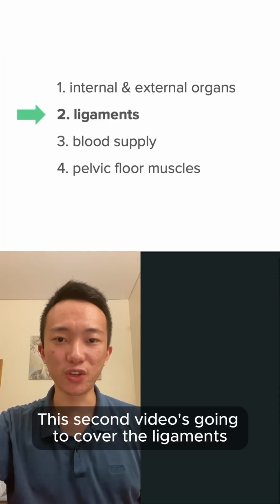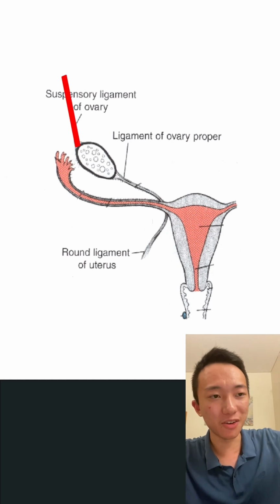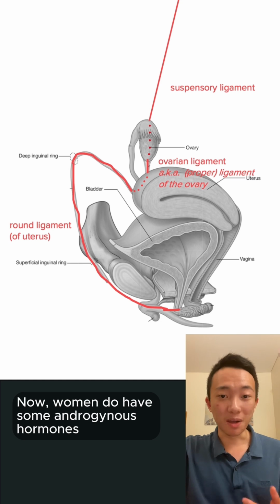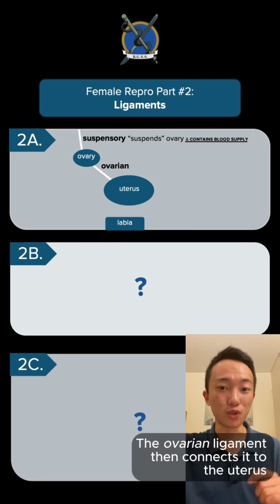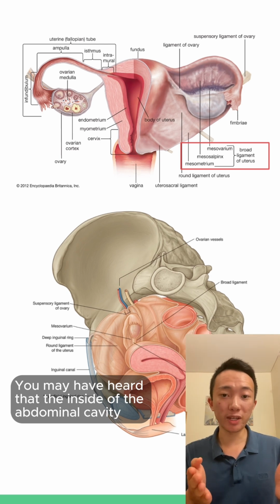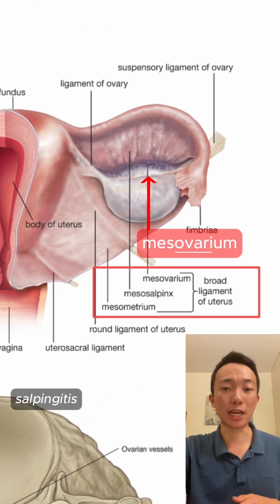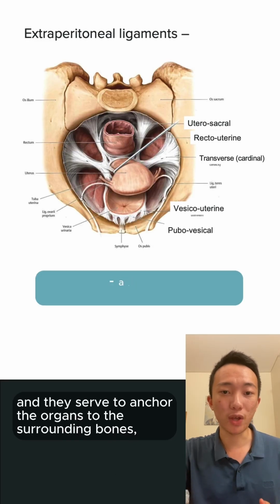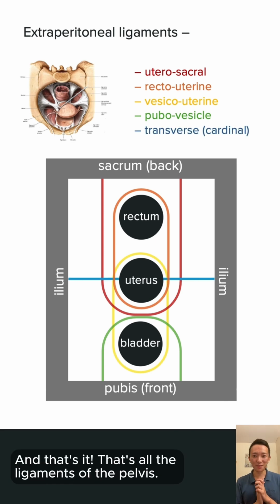REPRO 2 – Pelvic Ligaments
Ovarian ligament? suspensory ligament? round ligament? broad ligament? uterosacral ligament? transverse ligament?
^^ We'll cover all those and more in this 2nd video in our 4-part series on the Anatomy of the Female Reproductive System, which covers the ligaments associated with the female reproductive organs.

Presented by Xianda Ren
Final Year Medicine student & 2024 Academic Director of SurgSoc

📍 timestamps
0:12 – suspensory, ovarian, round ligaments
2:26 – broad ligament (mesovarium, mesosalpinx, mesometrium)
3:55 – exterperitoneal ligaments

⚠️ notes / corrections
- 0:18 what I called the 'suspensory ligament' is also known as the 'infundibulopelvic ligament', or IP ligament for short. This seems to be preferred term among Australian gynaecologists, so bear that in mind.

🎓 when to learn this? (for Bond students)
This entire series was targeted at Year 2 students doing the Repro block, but is also good revision for Y3 Women's Health block, and Y4/5 Women's health clinical rotations (the gynae surgeons will definitely quiz you on this on placement).